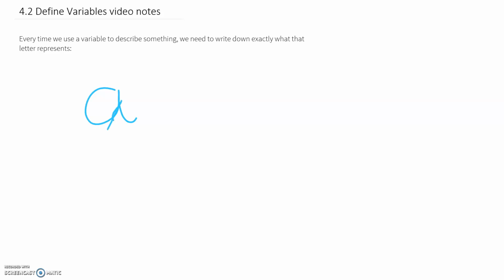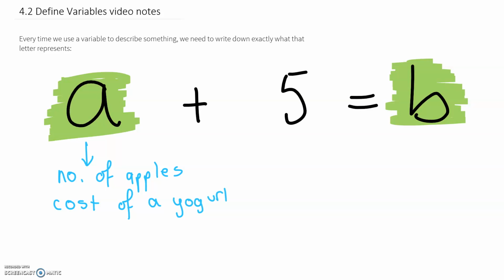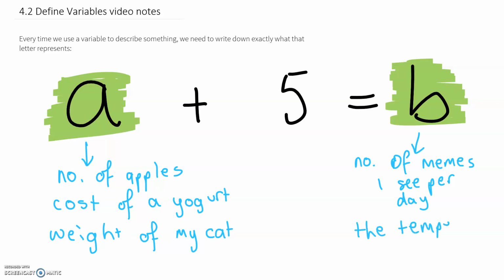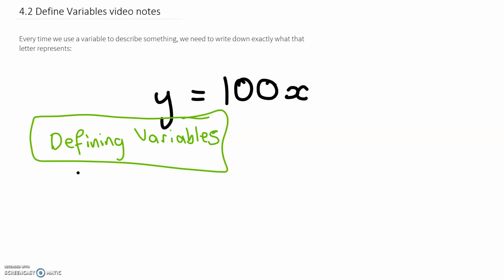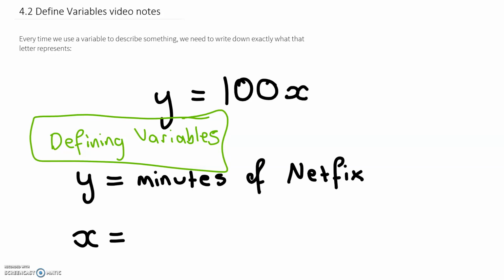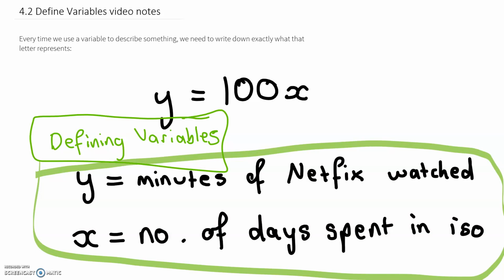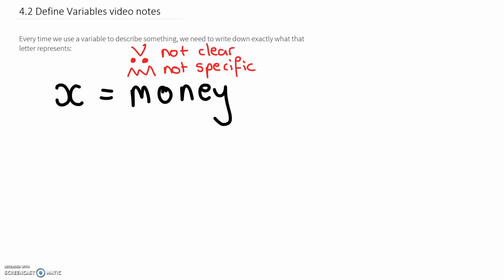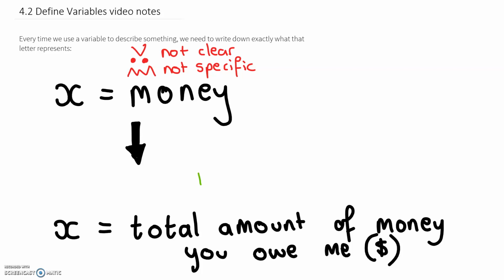Defining Variables (Algebra Skill 4 2)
Quick video explaining how to clearly define variables in equations.